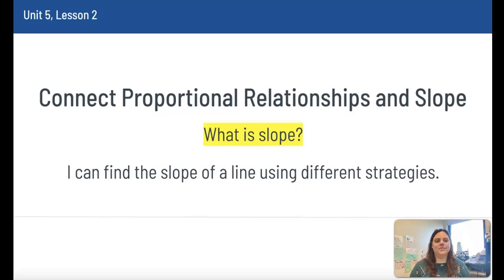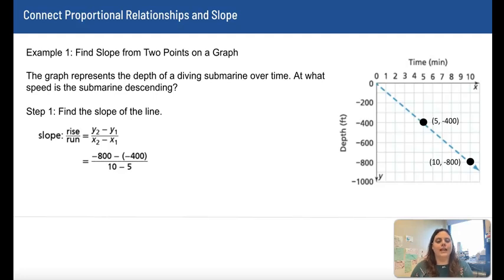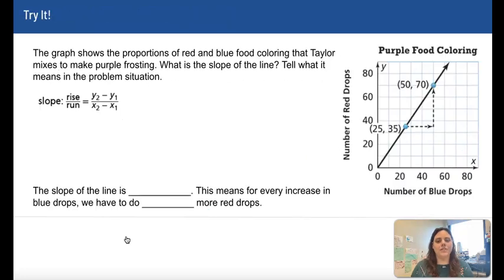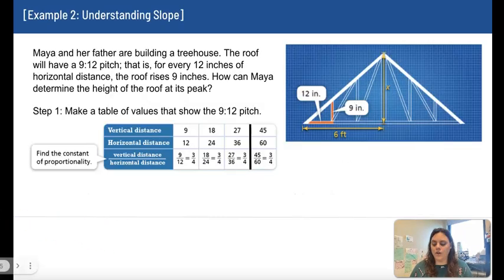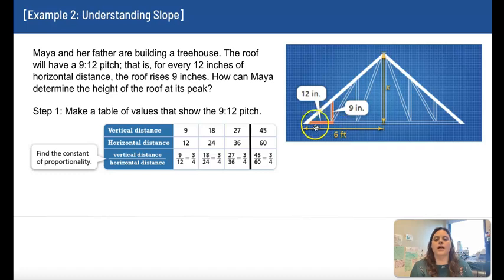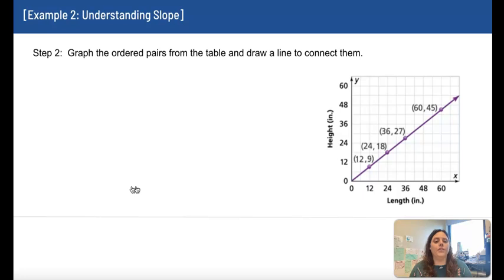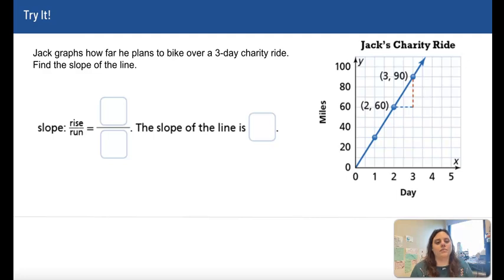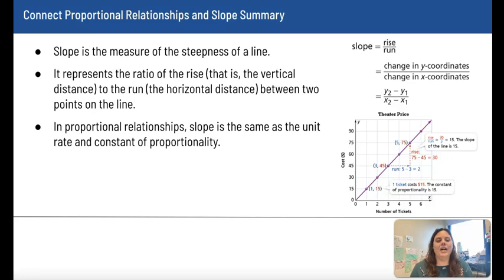5.2 Connect Proportional Relationships and Slope VIDEO